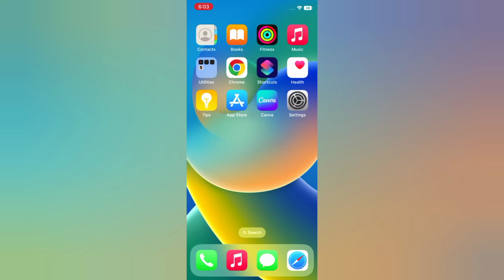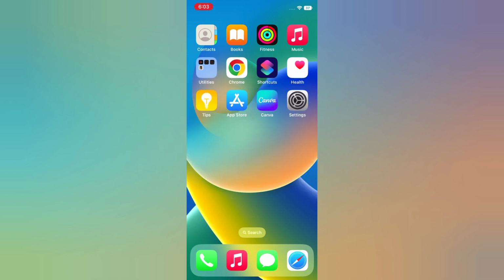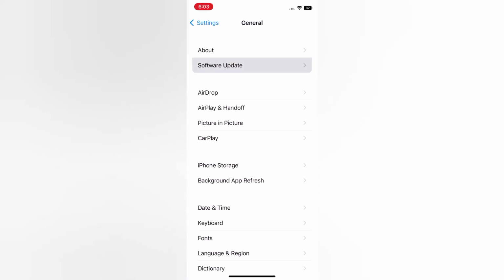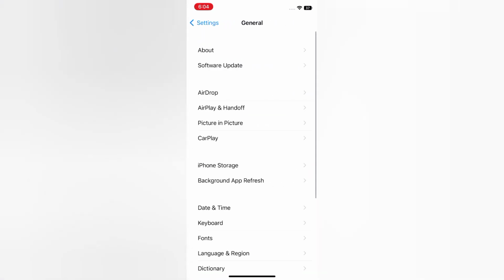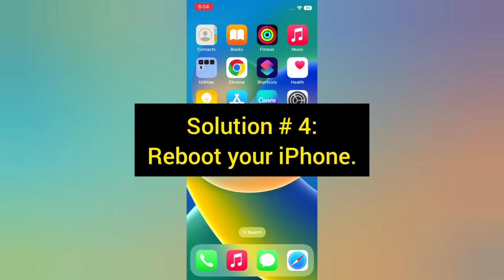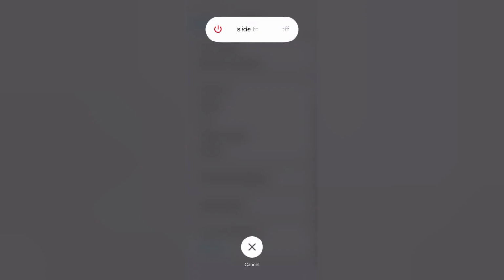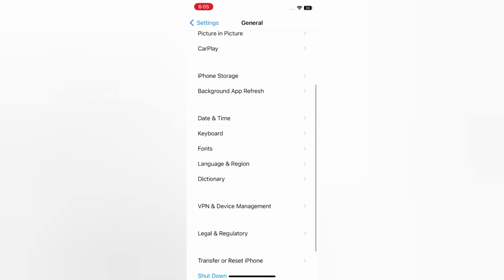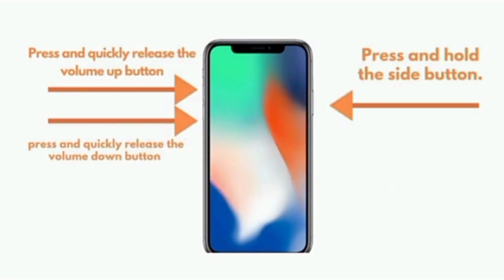How to fix iPhone Wi-Fi Grayed Out in iOS 16/ 16.3